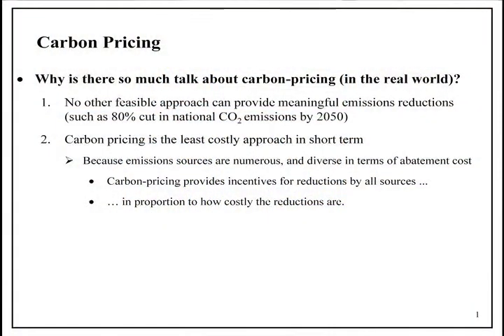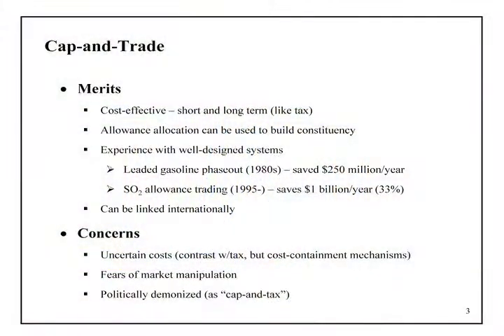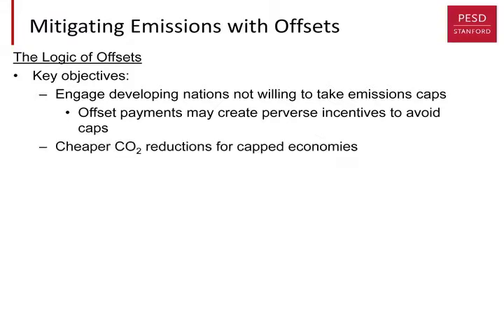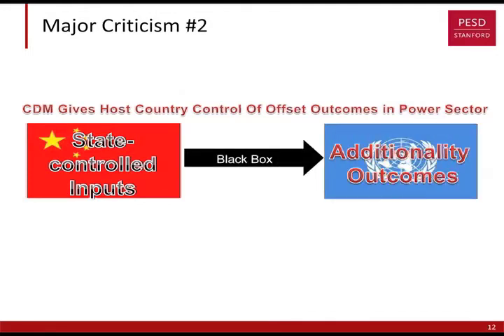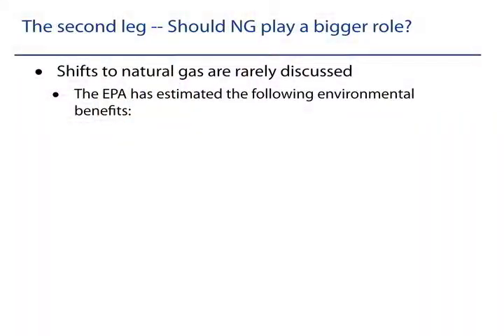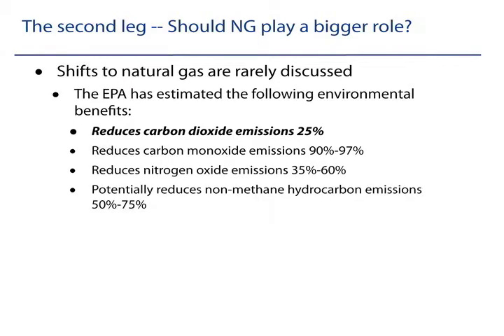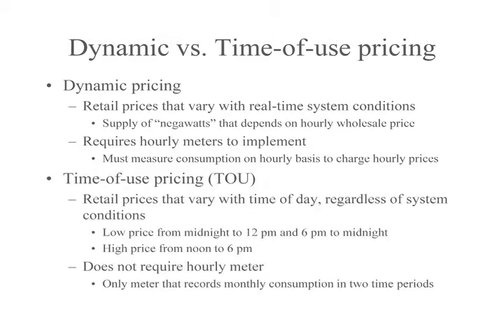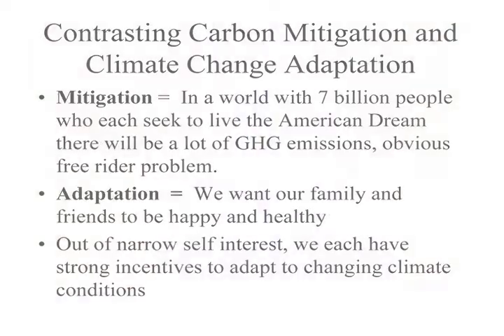Climate Policy Instruments in the Real World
Faculty members from world-class universities share insight from their research to inform policy making for those in business, government, and advocacy positions trying to address climate change or seeking  to understand how climate change policy might affect them.